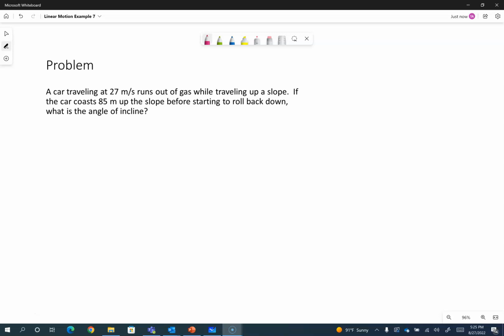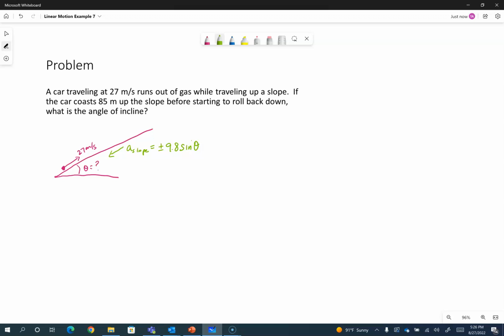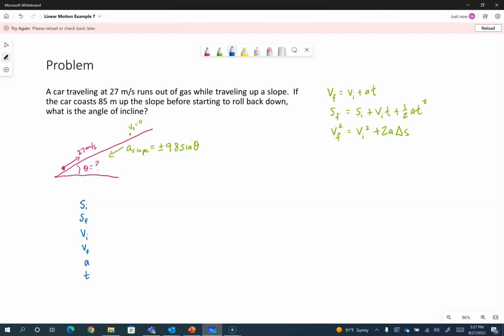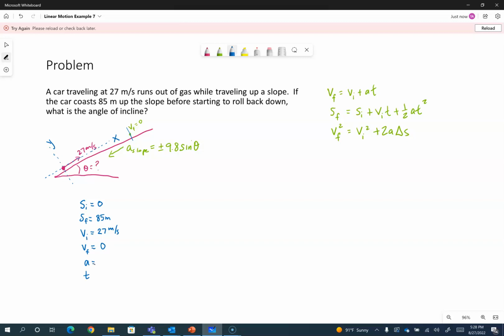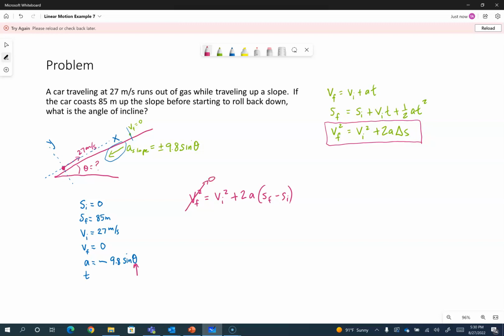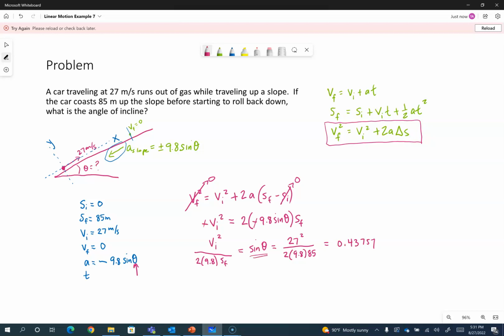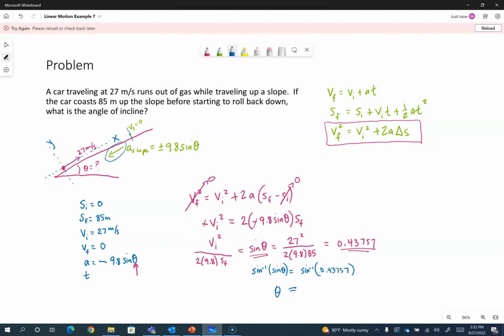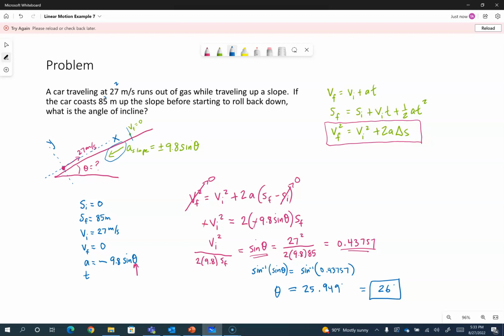Linear Motion Example 7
This video shows an example of linear motion on a slope, without friction.